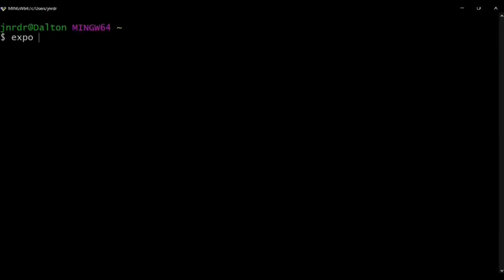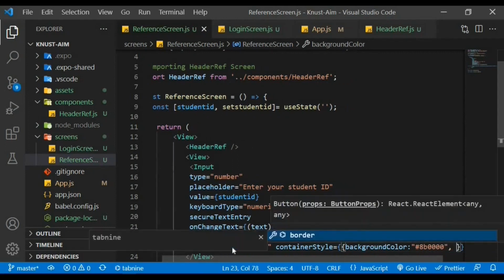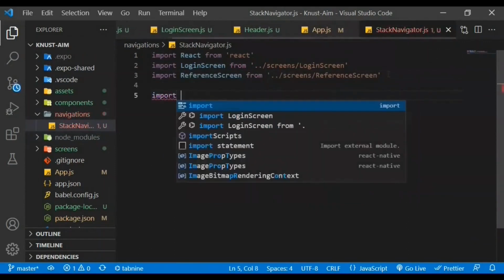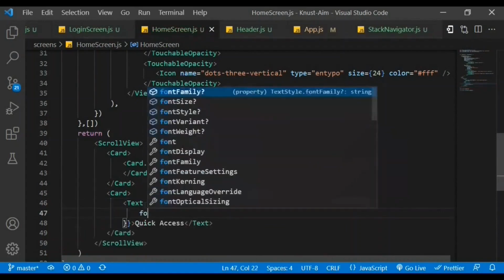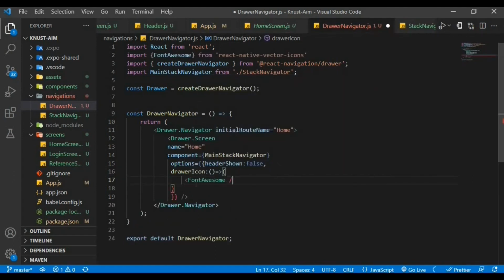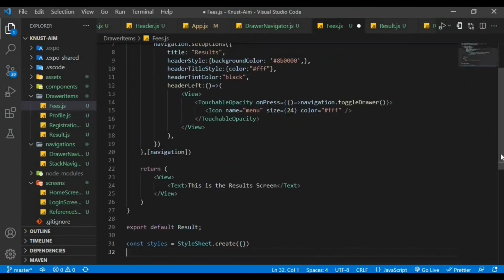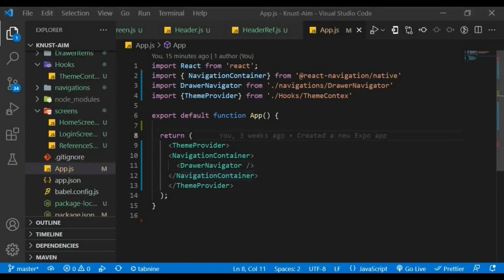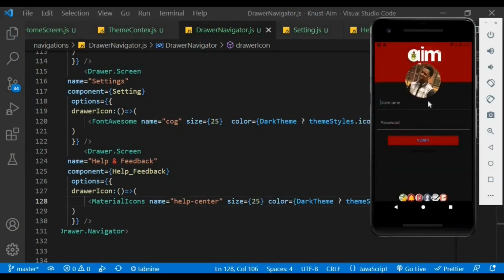KNUST AIM APP Build With React Native| Full Tutorial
The video teaches you how to build the KNUST AIM app with react native
It's an hour video so sit back and let's build together
1. 👉 How to build the login and signup page
2. 👉 How to build the Home screen and implement stack navigation between the screens
3. 👉 How to build the drawer navigation
Bonus ☺
 👉 How to implement dark theme and light theme (New feature) added